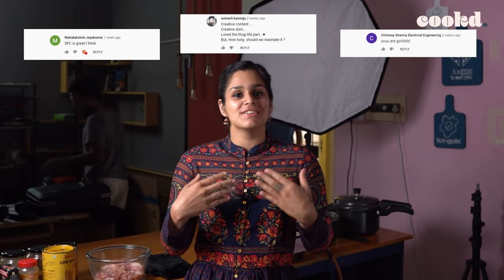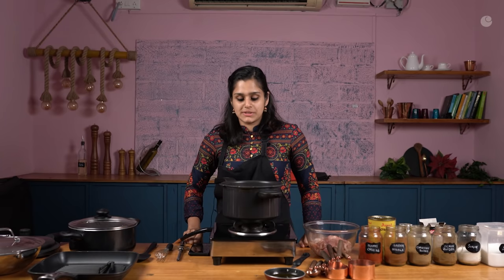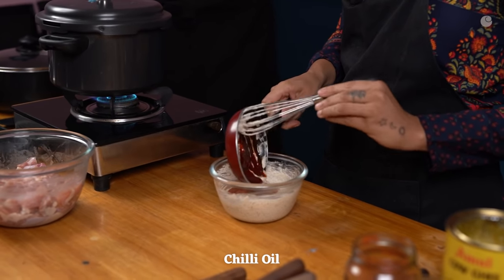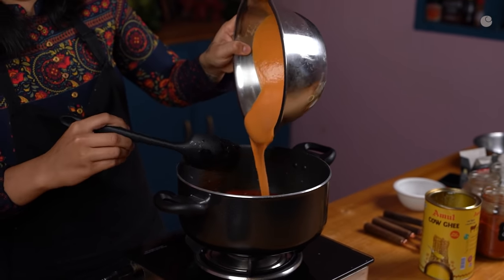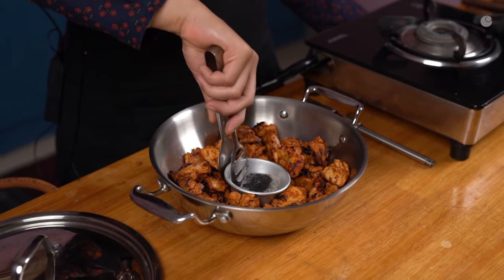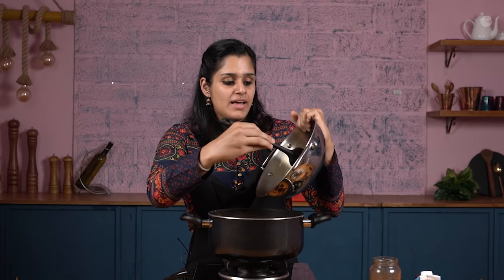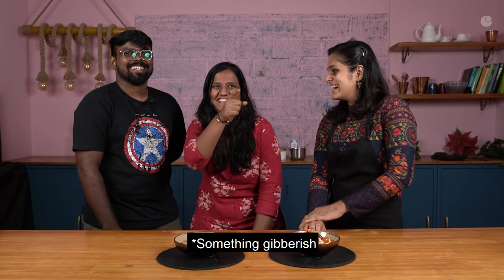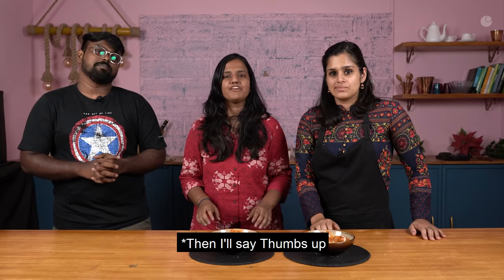Sanjna's World's Best Butter Chicken Recipe | Better than the Best | Ft. Chef Sanjna | Cookd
The response for SFC was absolutely overwhelming, so we have come up with another crowd-pleaser. When we go out to a restaurant, the first thing that comes up to our mind is Butter Chicken, but what if you can make it tastier at home? Today, Our Food Producer Sanjna is going to make her World's Best Butter Chicken and we're going to ask two people to pick the one which tastes best. Which tastes better - Sanjna's or the restaurants? Watch the video to find out!

With our easy to use Meal Planner, no more last minute confusions! Plan ahead what you want to cook easily.